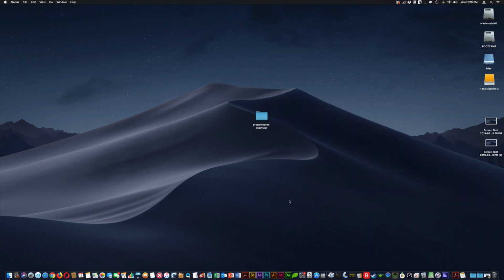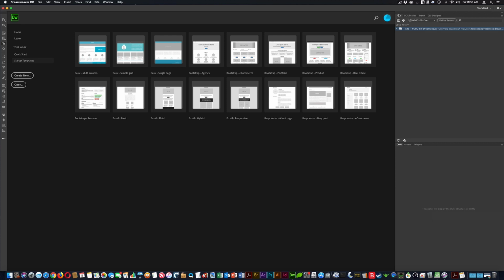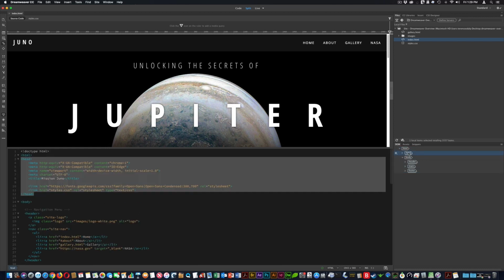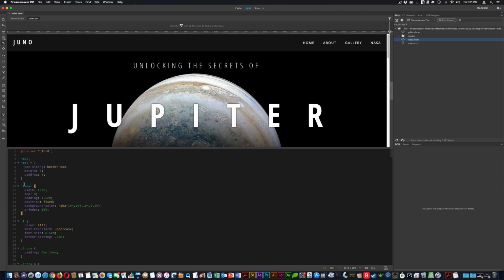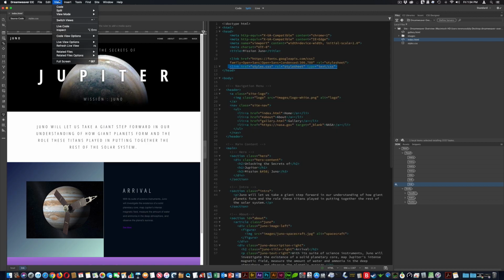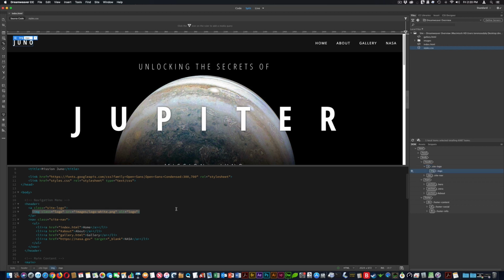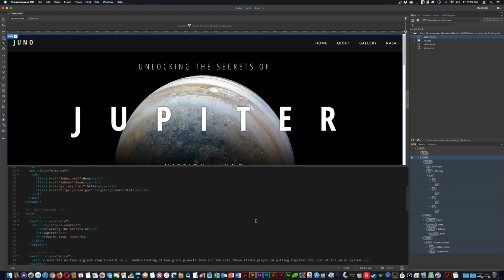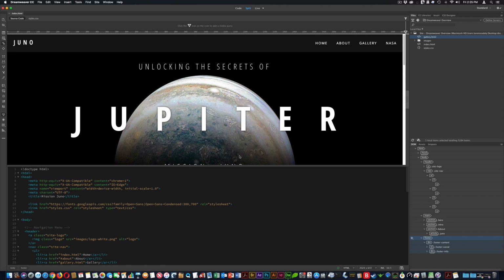Adobe Dreamweaver CC 2019 | Overview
An introduction to the Adobe Dreamweaver CC 2019 Interface from Professor Terry O'Daly | The Web Design Survival Guide.